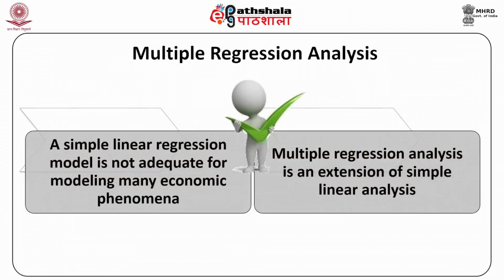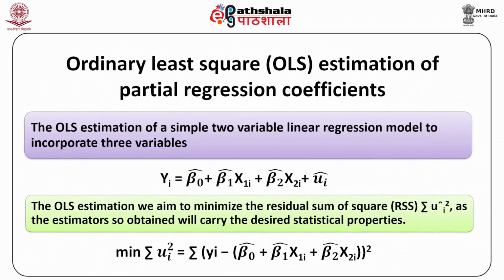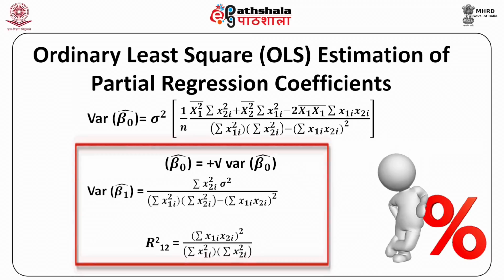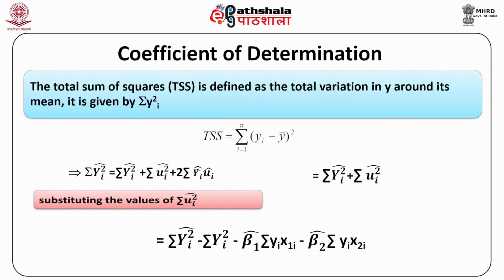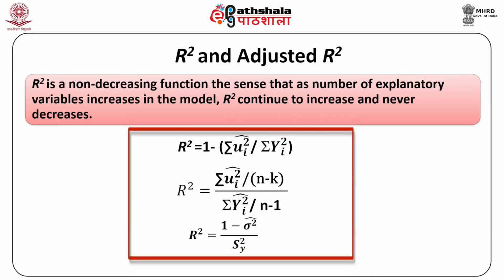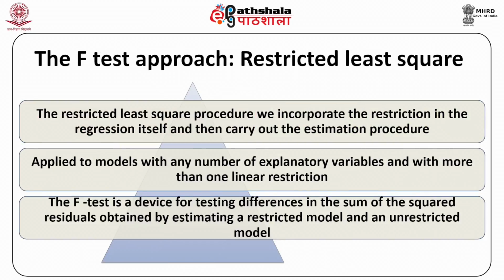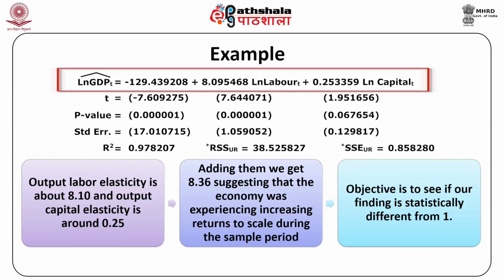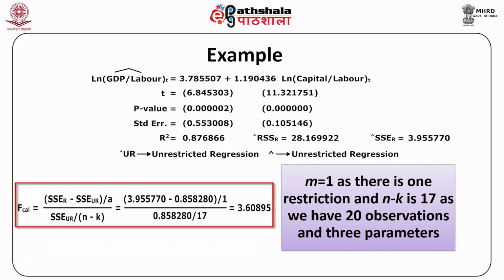Multiple Regression I: Estimation and its connection with simple regression